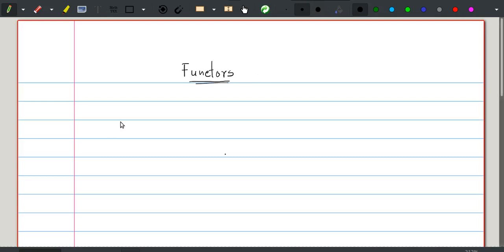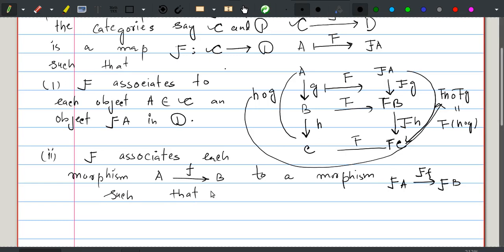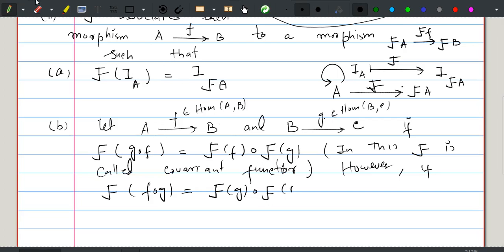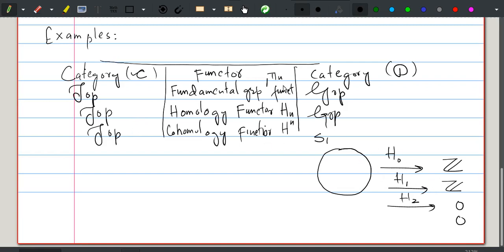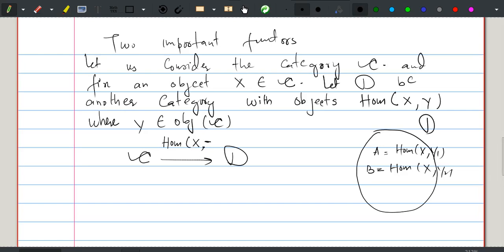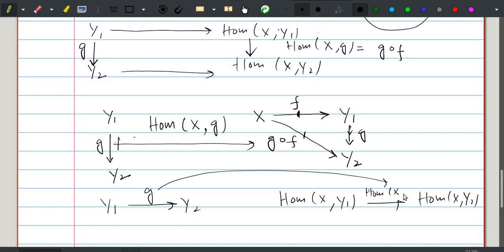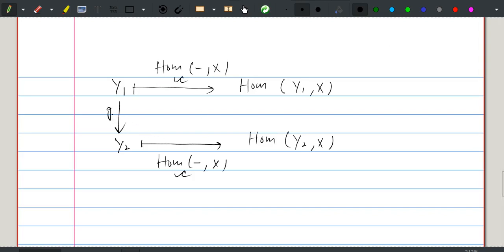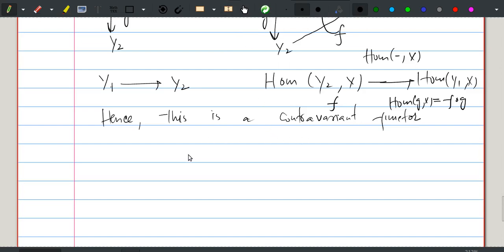Lec 9. Functors